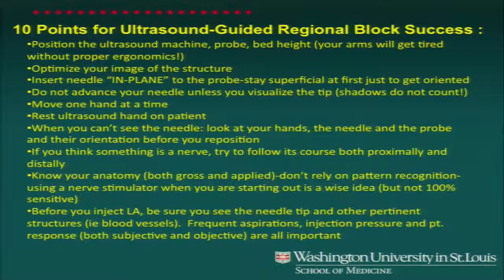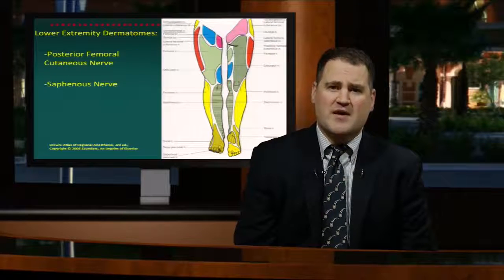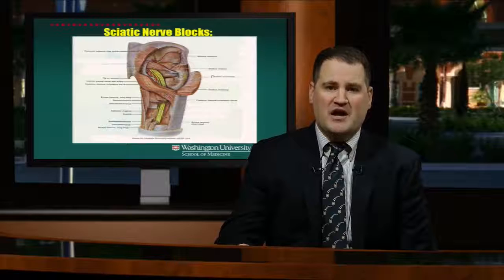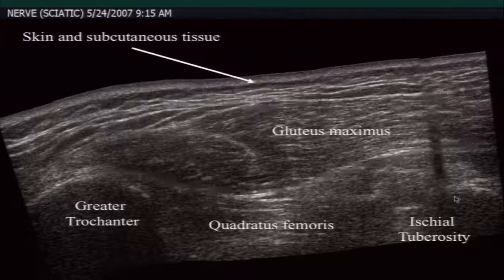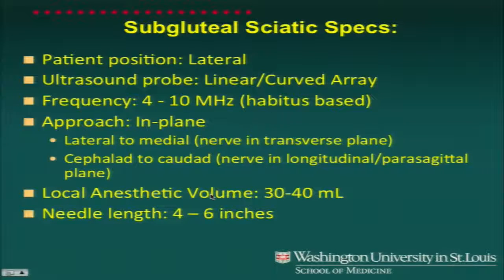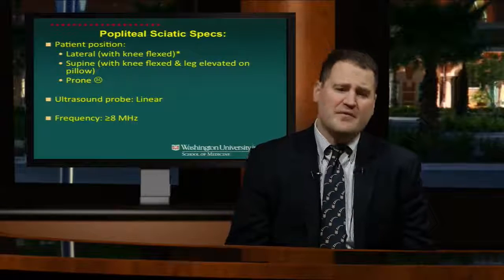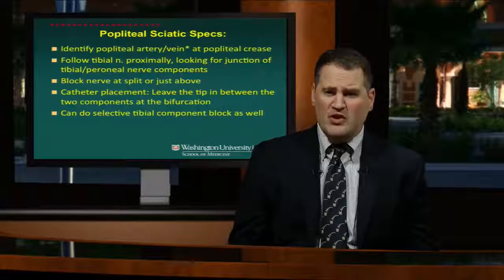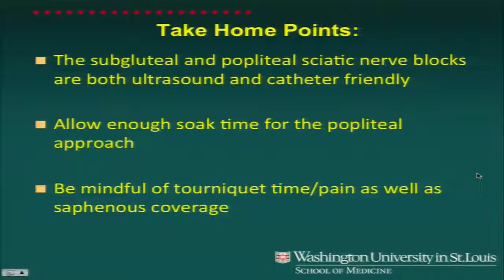VIP Lecture Series: US-Guided Sciatic Blocks- FULL VIDEO LINK BELOW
Dr. Mitch Fingerman, Regional Anesthesia Division Chief and Fellowship Director at Washington University, discusses ultrasound-guided sciatic nerve blocks.